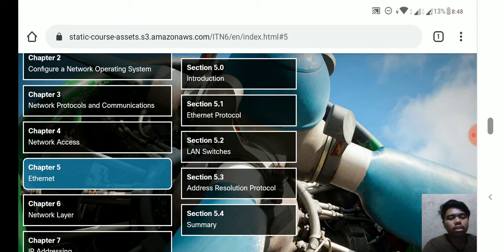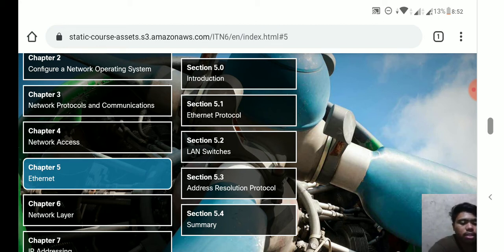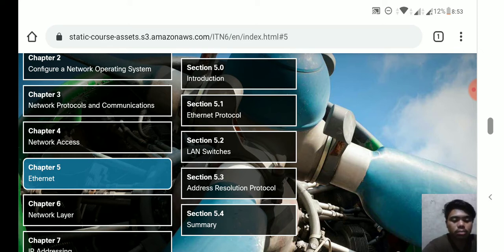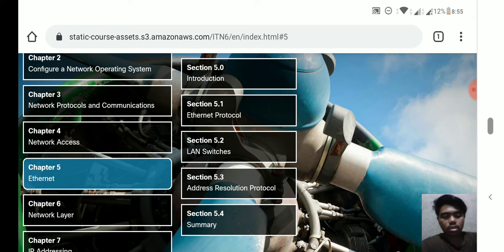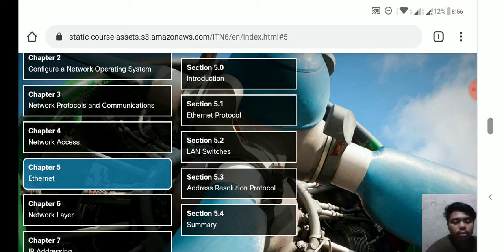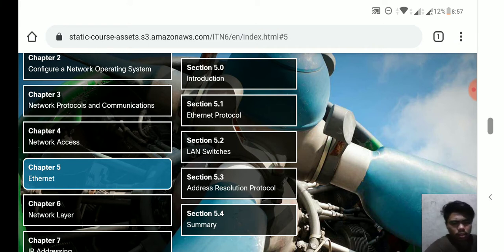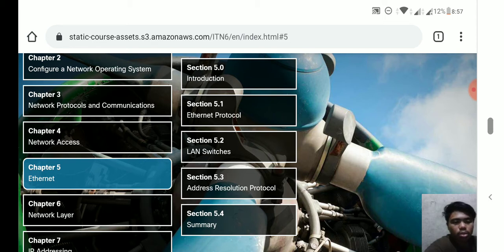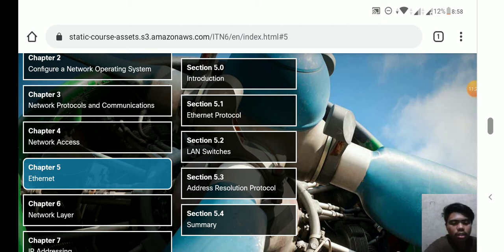Chapter 5 Summary Part2